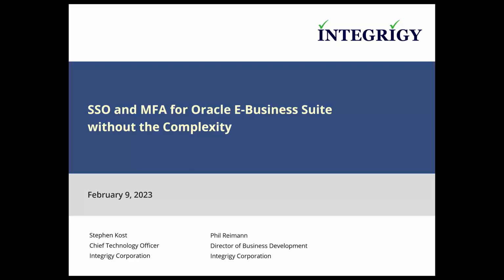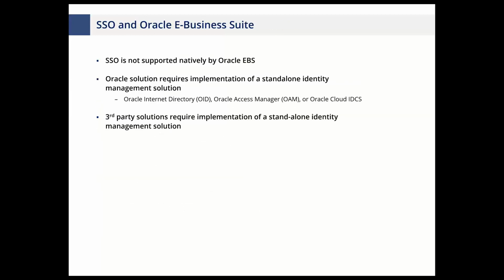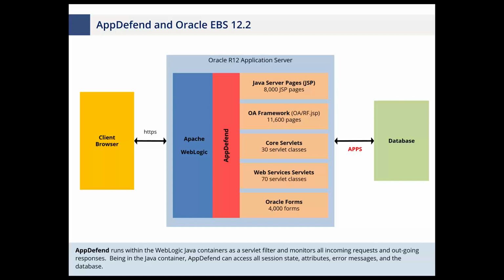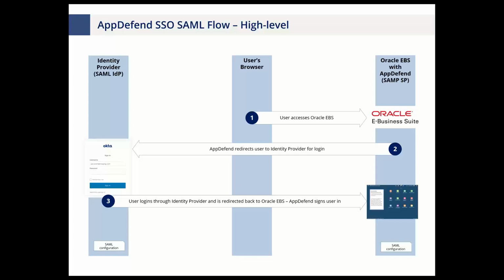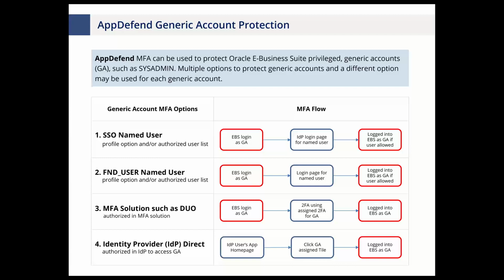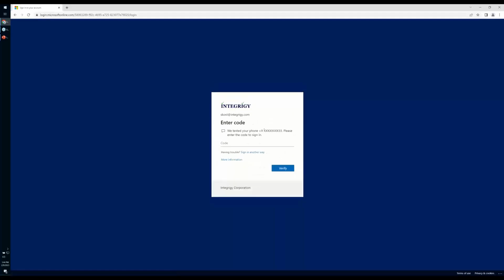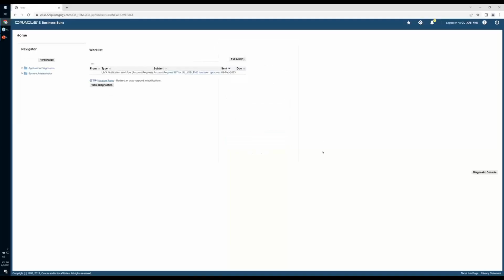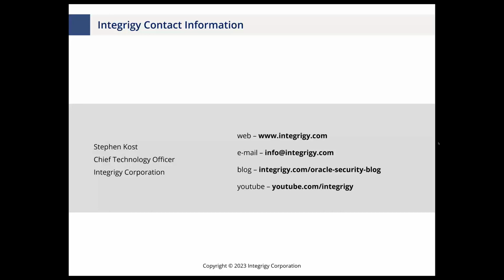SSO and MFA for Oracle E-Business Suite Without the Complexity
Single Sign-On (SSO) and Multi-Factor Authentication (MFA) provide extra layers of security to ensure that users accessing the application are who they say they are. Implementing SSO and MFA with Oracle E-Business Suite (EBS) can provide security and compliance benefits and may be required for cybersecurity insurance coverage. However, Oracle EBS does not natively support SSO or MFA and is usually a stand-alone island in terms of identity management, often one of the last applications not integrated with your identity management. This educational webinar discusses use cases for implementing SSO and MFA with Oracle EBS by type of user, like employees, contractors, generic accounts, suppliers, and customers. A walk-through is provided of the process to implement our AppDefend solution for Oracle EBS SSO and contextual MFA, which can protect specific EBS functionality, such as changing employee direct deposit bank account numbers. AppDefend integrates Oracle EBS with SAML identity providers such as on-premise Active Directory, Azure AD, and Okta and MFA solutions like Duo Security, TOTP, SMS, and smartcards. AppDefend SSO and MFA - a native, direct, requiring no additional hardware, solution to a complicated issue.